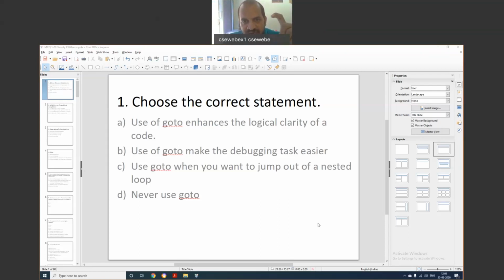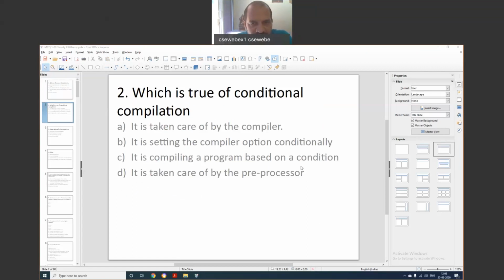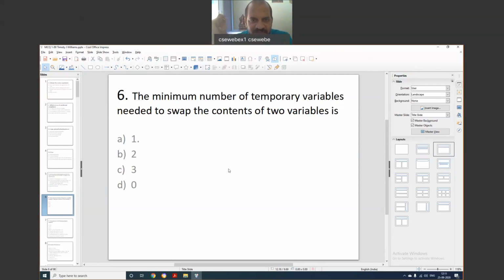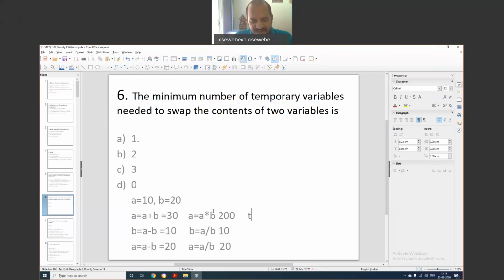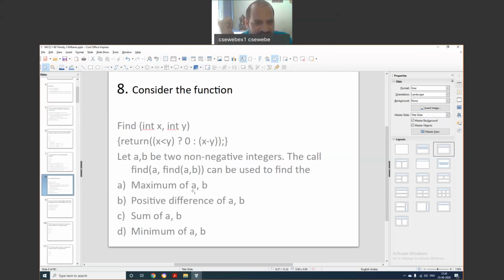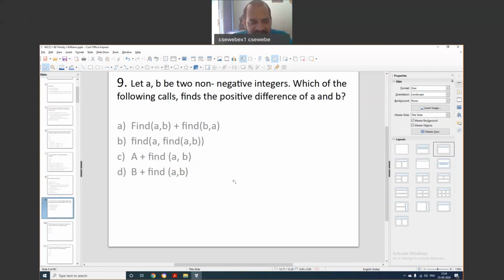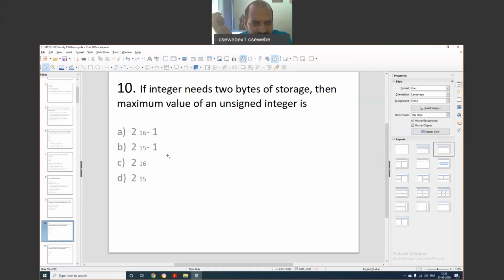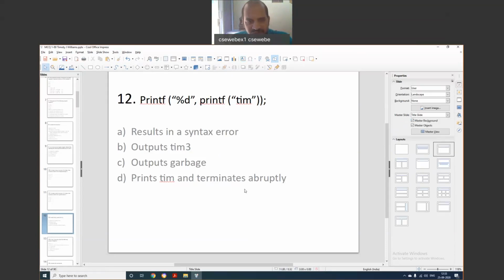Coding Skills 20200925 0627 1